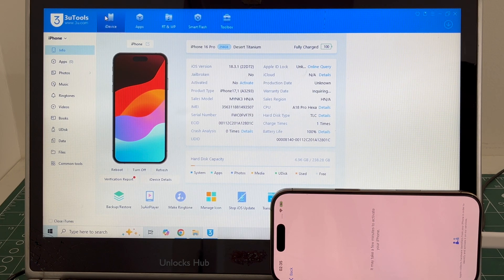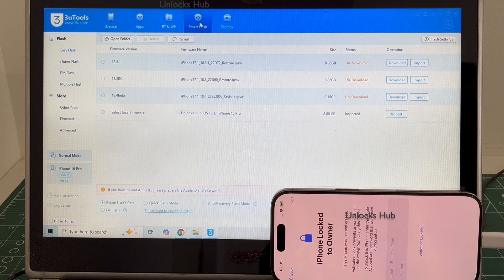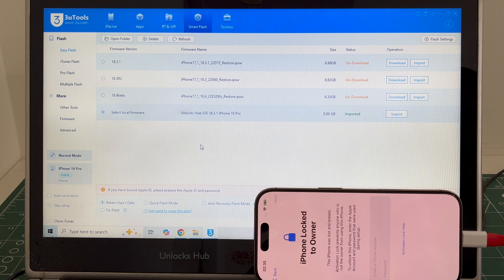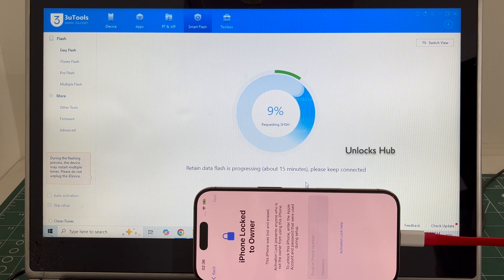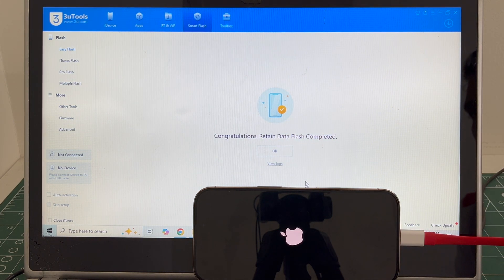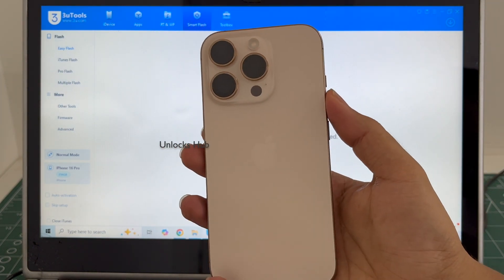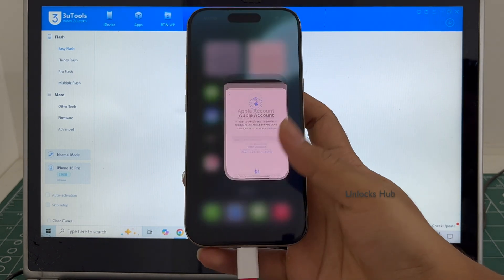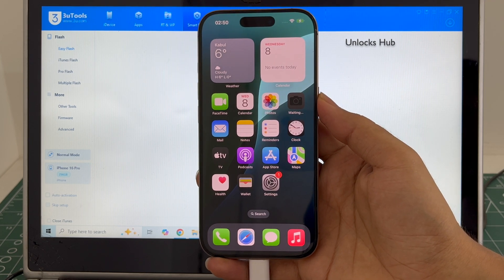iPhone 16 Pro iCloud Unlock on iOS 18.3.2 | Unlocks Hub | Permanent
This video shows how to Permanently remove iCloud lock or Activation on an Apple iPhone 16 Pro and iPhone 16 running on iOS 18.3.2. Also, this video shows how to solve iPhone not entering DFU mode issue. Works on the latest iOS version from Apple in April 2025 and March 2025. Works on iPhone X, iPhone XS, iPhone XS Max, iPhone XR, iPhone 7, iPhone 7+, iPhone 6, iPhone 6+, iPhone 6S, iPhone 6S+, iPhone 5S, iPhone 5, iPhone 5C, iPhone 8, iPhone 8 Plus, iPhone X, iPhone 10 Max, iPhone XR, iPhone SE 3 2022, iPhone 4S and iPhone 4 iPhone 11 iPhone 11 Pro 11 pro max iPhone 13, 13 Pro, 13 Pro Max, 13 Mini iPhone 14, 14 Plus, iPhone 14 Pro, iPhone 14 Pro Max iPhone 15, iPhone 15 Pro, iPhone 15 Pro Max, iPhone 16, iPhone 16 Pro, iPhone 16 Plus, iPhone 16 Pro Max. Helps remove activation lock from apple iPhones. You can remove iCloud lock from iPads, iPhone , iPod. Comes with network fix and camera fix. Works on iOS 12, iOS 13, iOS 11, iOS 10, iOS 9, iOS 8 and iOS 7 as well. and iOS 11. Works on iOS 13.3 ios 12.1.1, 12.2.4. New latest cfw icloud unlock method 2019. Using custom ipsw icloudunlock activationlock apple 4K Video. 2018.exe 2019.exe 2021.exe 2020.exe
how to remove iCloud without password. bypass icloud lock forgot password. remove pin lock. apple lock remove no password. How to turn off find my phone after icloud bypass , skip iCloud, FRP, bypass iCloud bypass unlocked iOS  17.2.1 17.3 and iOS 17.3.1 iPhone 16 leaked iOS 17.4 iOS 17.4.1 iOS 17.4.2 iOS 17.5.1 iOS 17.5 . iOS 17.5.2. iOS 17.6.1 iOS 17.6.2 iOS 18, iOS18, iOS 18.0.1, iOS 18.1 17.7 iOS 18.0.2 iOS 18.1, iOS 18.1.1, iOS 18.2 iOS 18.2.1 iOS 18.3 iPhone 16 iPhone 17 Air iPhone SE 2025 iOS 18.3 iOs 18.2.1 iOS 18.2.2 iOS 18.3 iOS 18.4